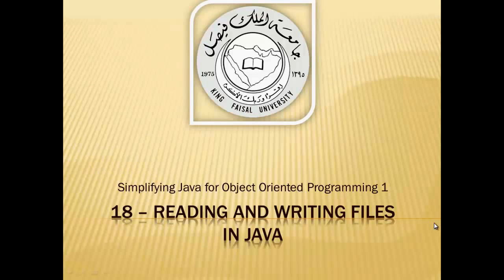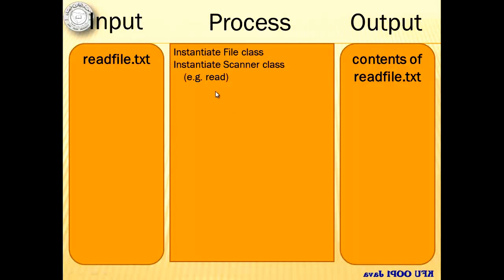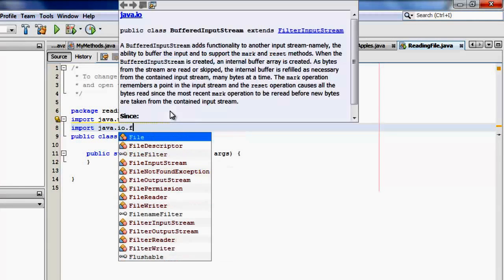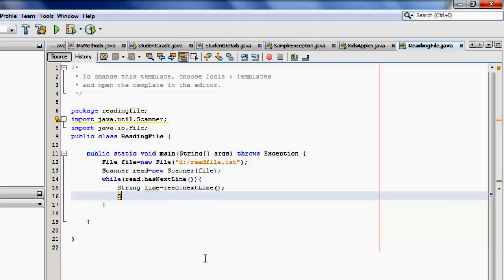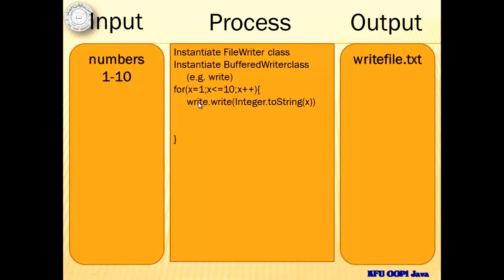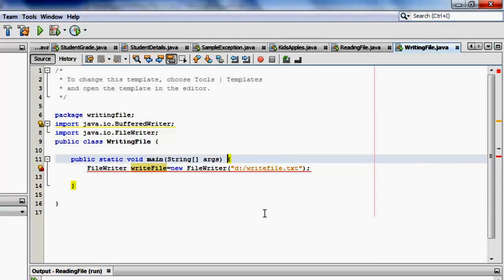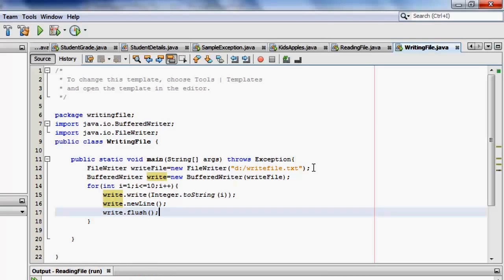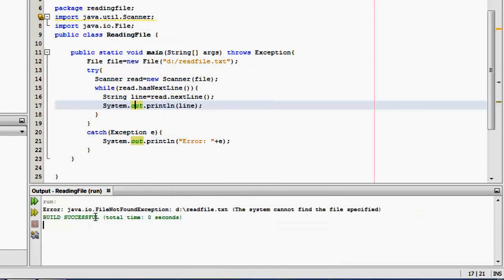Java Tutorial 18 - Reading and Writing Files in Java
Students will learn the simplest methods in reading and writing text files in Java using File, Scanner,  FileWriter, and BufferedWriter classes in Java.